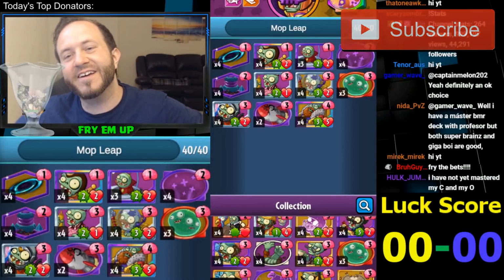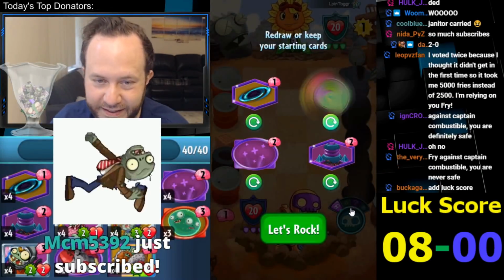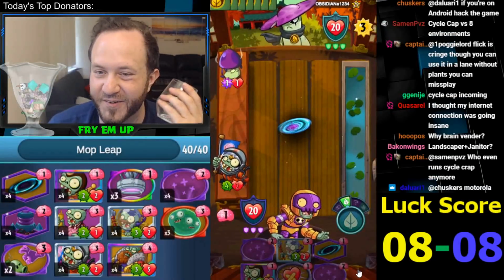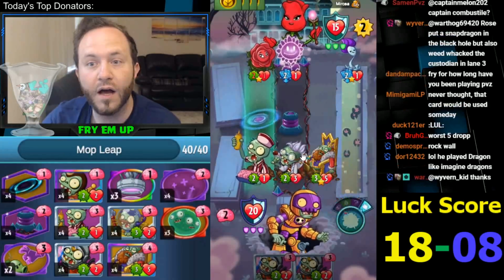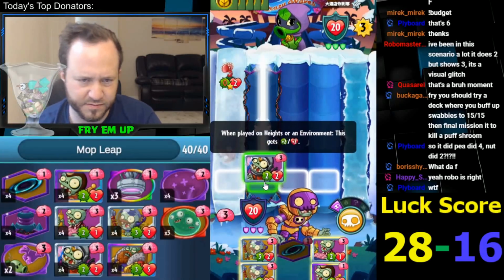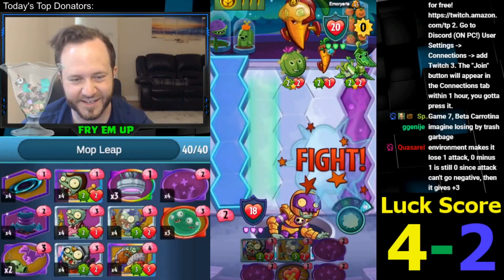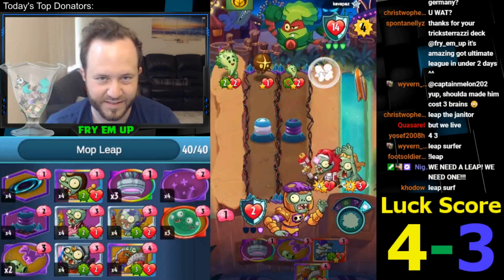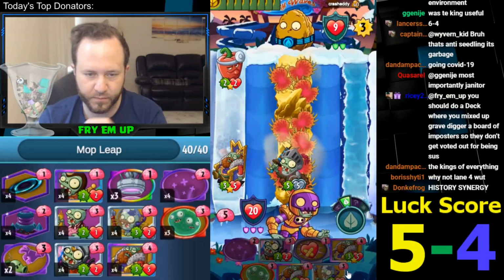The Mop-King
Rustbolt Mop Package Leap Deck